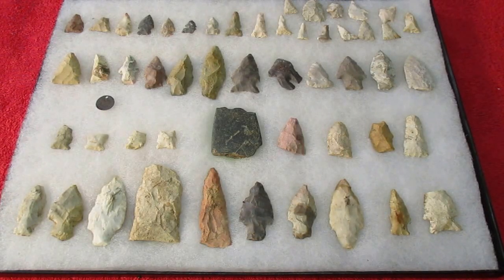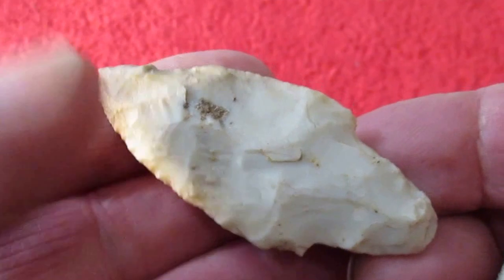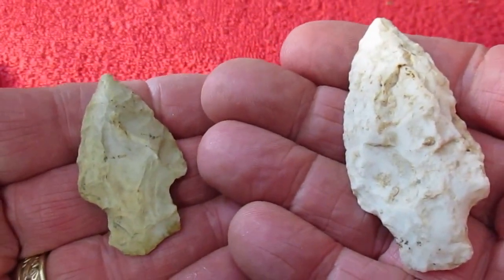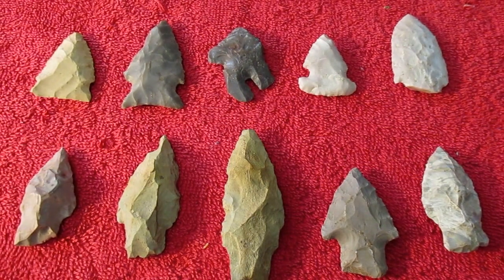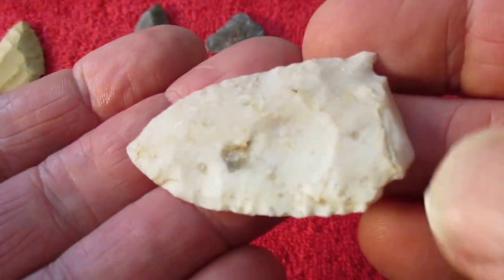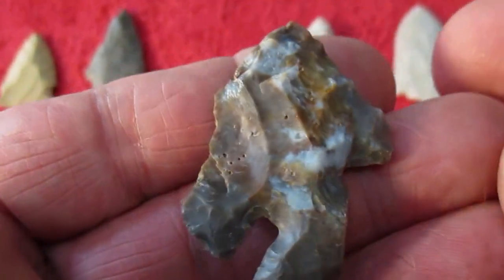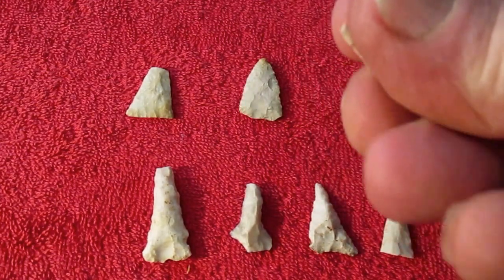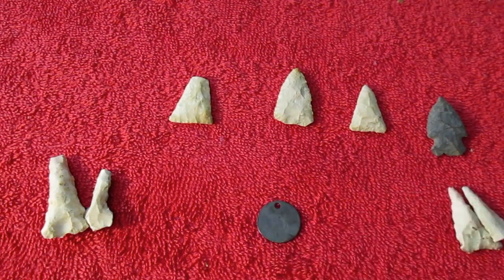WD Area---Flint Artifacts